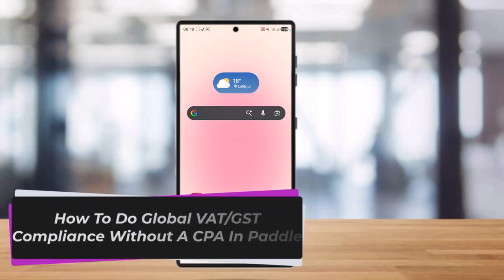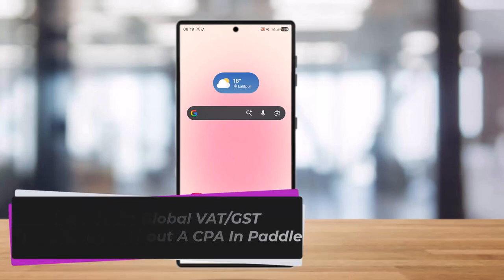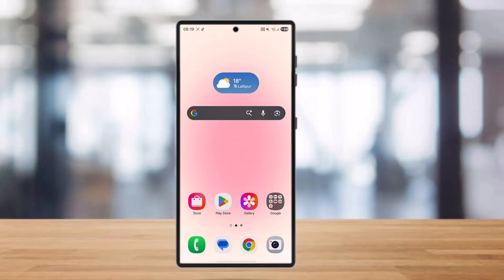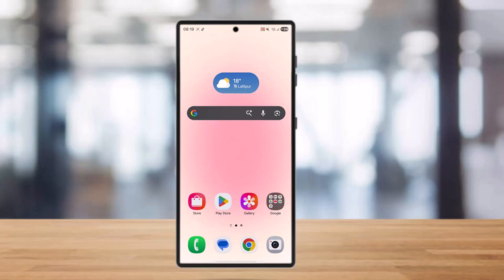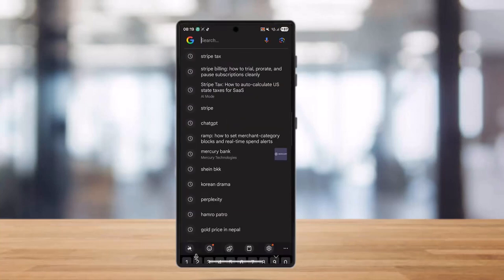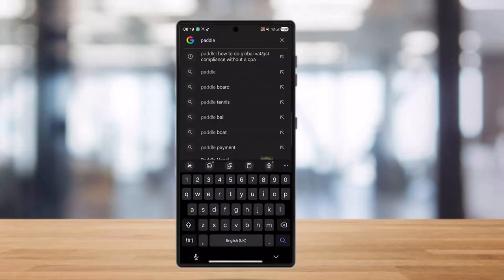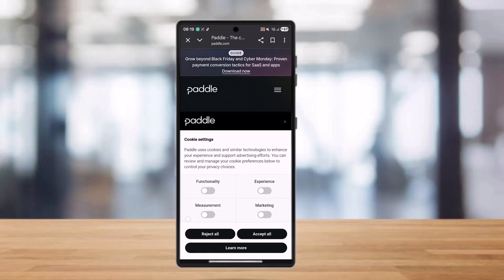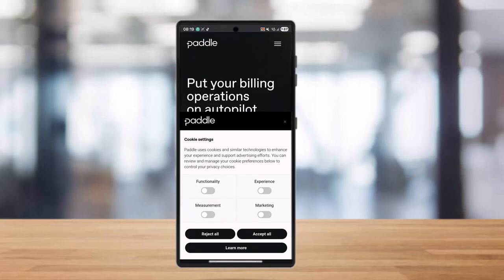How To Do Global VAT Or GST Compliance Without A CPA In Paddle !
In today’s video, we’re going to talk about how to handle global VAT or GST compliance without hiring a CPA using Paddle. So without wasting any more time, let’s get straight into the video.

If you run a SaaS business, managing worldwide tax rules can be complicated. However, you can simplify this entire process by using a Merchant of Record (MoR) service like Paddle. As your MoR, Paddle takes full legal responsibility for your global VAT and GST obligations.

Once you’re inside your Paddle dashboard, Paddle acts as the official seller of your digital product. This means it automatically calculates, collects, and handles VAT/GST across different countries—covering both B2B and B2C sales without any manual work from your side.

For consumer sales, Paddle takes care of collecting and remitting taxes according to the customer’s location.

Paddle also manages tax registration, filing, rate updates, and compliance changes across regions, making it possible to stay compliant globally without a CPA. I hope you found this video helpful. We’ll be back soon with more informative videos!